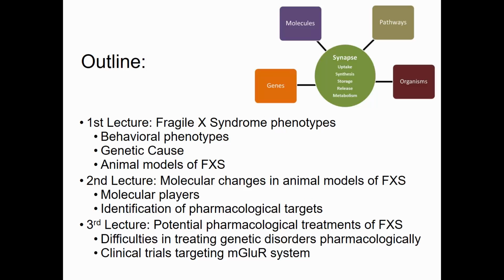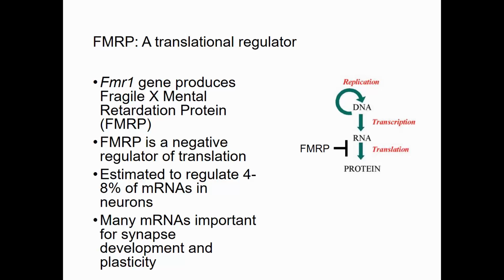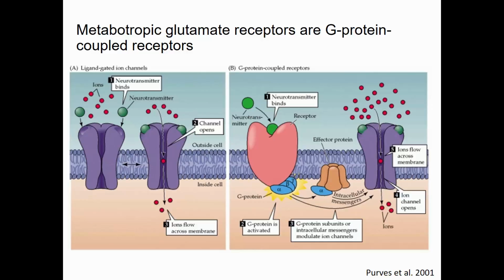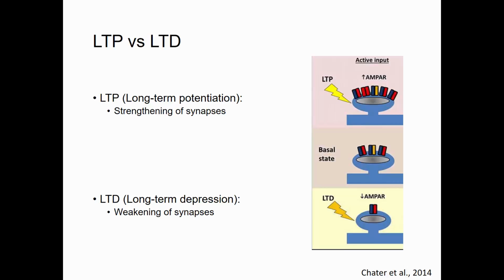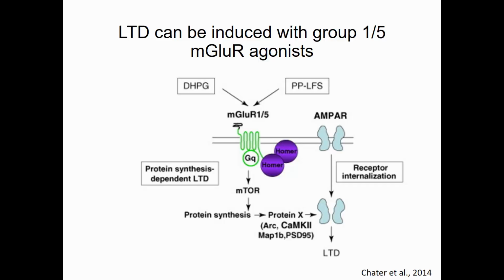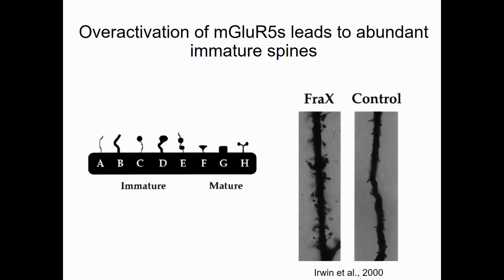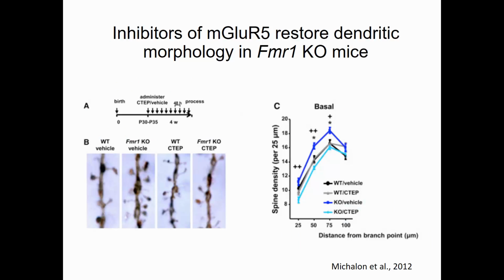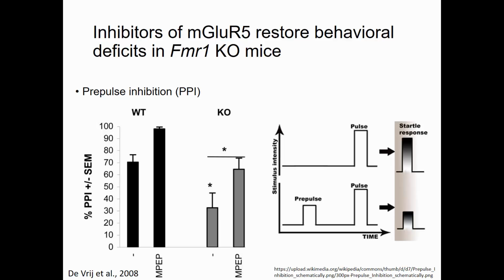Fragile X Syndrome (Part 2)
This is part 2 of the Fragile X Syndrome lecture series